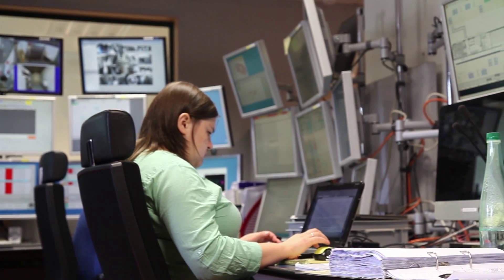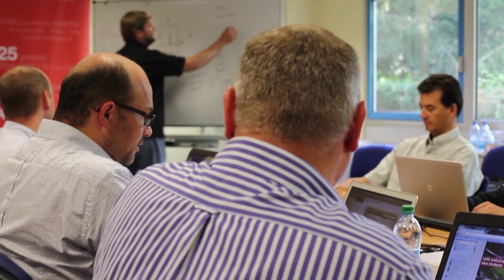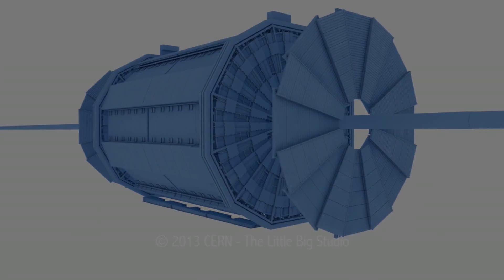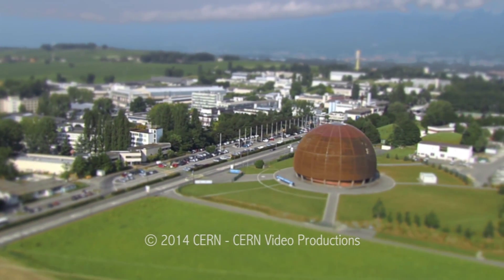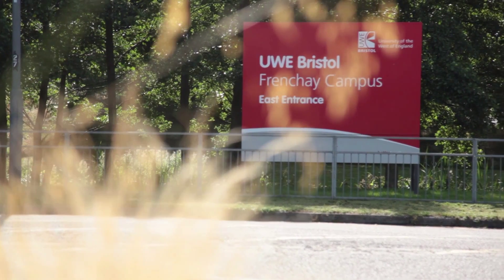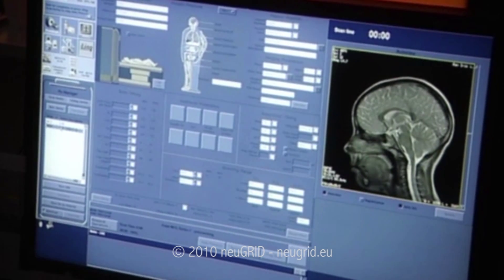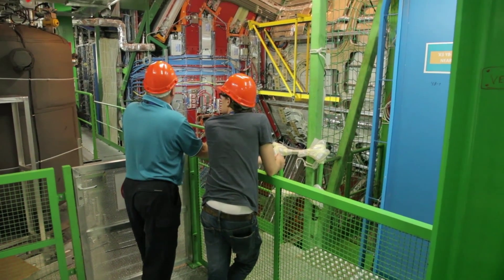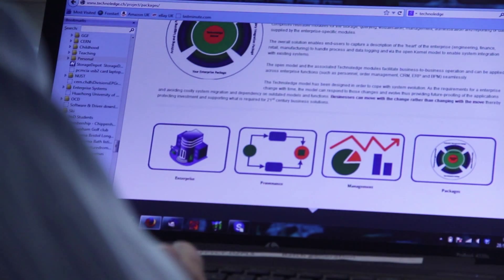CRISTAL Handling Evolution in Systems Design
Interviews with the people behind CRISTAL; the history, the part CRISTAL has played at CERN and how CRISTAL is being utilised today in research projects (CRISTAL-iSE and N4U) as well as commercially (Techoledge, M1i, Alpha-3i)

This video is associated with the Research Project CRISTAL-iSE and provides an insight to the CRISTAL kernel and the work behind it.